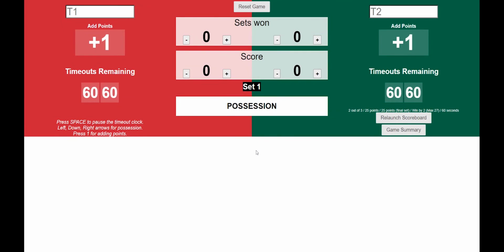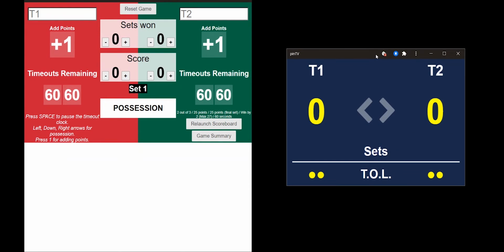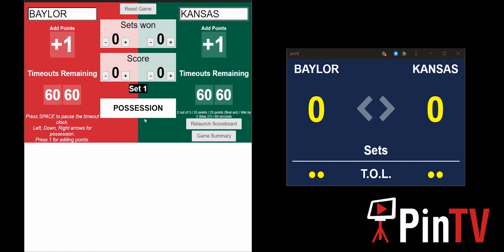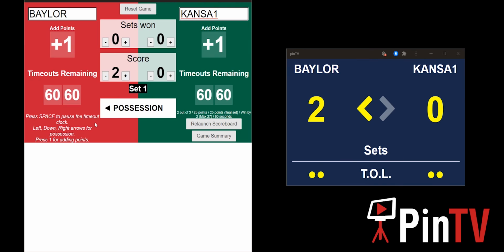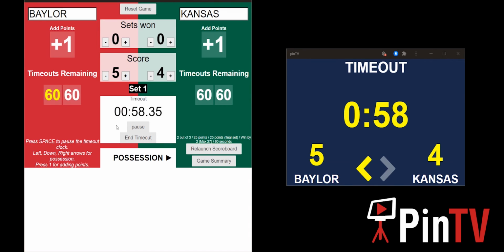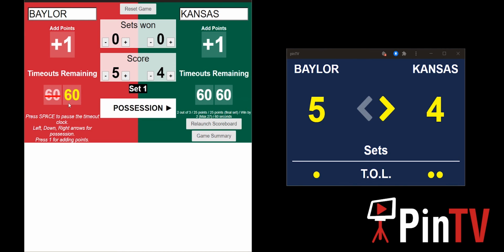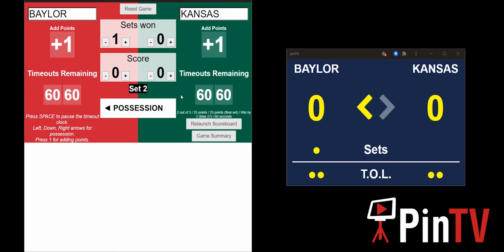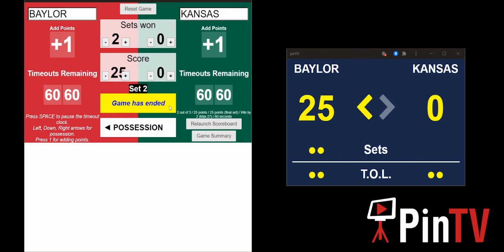PinTV VolleyBall Virtual Scoreboard Software Demo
A quick video from PinTV showing how fast and easy it is to setup up the PinTV Virtual Scoreboard Software for volleyball.